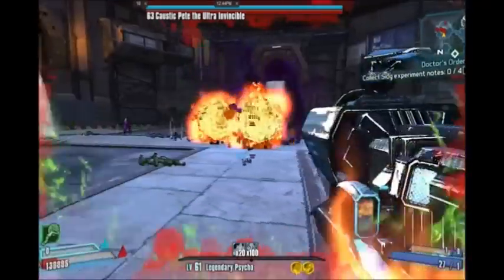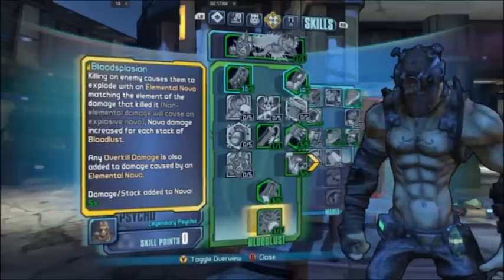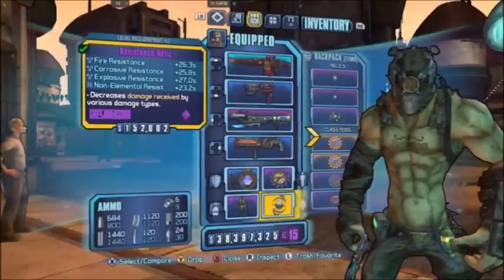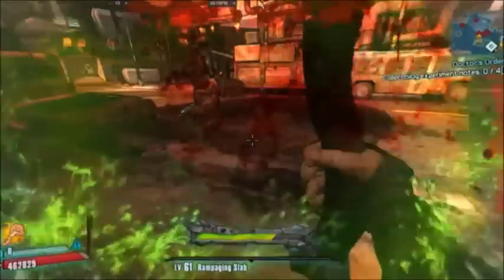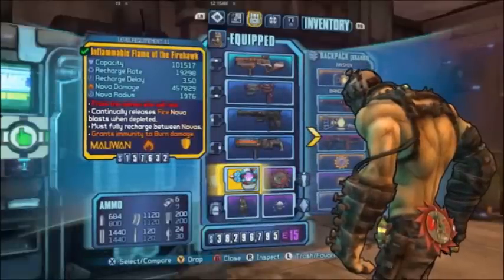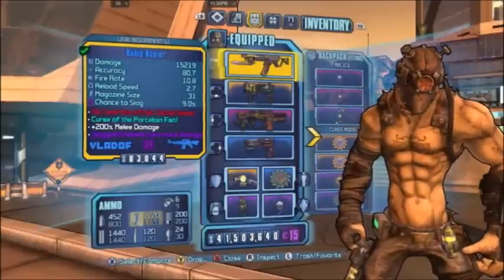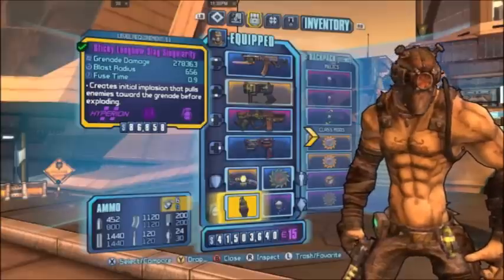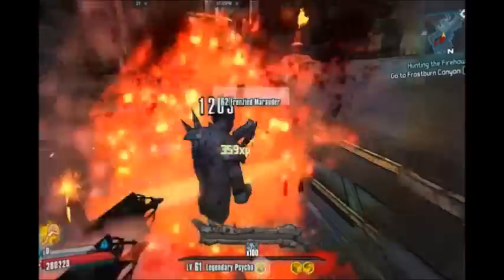Ultimate Krieg Guide Borderlands 2 With FREE SAVE + One Shot Pete Build!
MrQuaint here, bringing you guys my ultimate build guide for Krieg!  I'll be covering four specific builds in depth including a complete analysis of the ultimate Pyro Pete build as well as addressing specific gear, weapons, and tactics for Krieg!  Thanks for tuning in guys!

Borderlands 2, sequel to the critically acclaimed and best selling role-playing-shooter hybrid, once again delivers its unique flavor, characters and addictive nonstop collaborative loot-shoot gameplay. As in the original game, Borderlands 2 features an openworld game environment, but this time around the world players experience is larger and packed with more depth at all levels. The game features an all-new cast of characters, skills, environments, enemies, weapons, and equipment that come together in a carefully crafted and connected story. Make new friends, arm them to the teeth and fight alongside them on a relentless quest for revenge and redemption through the undiscovered and unpredictable living world of Pandora.